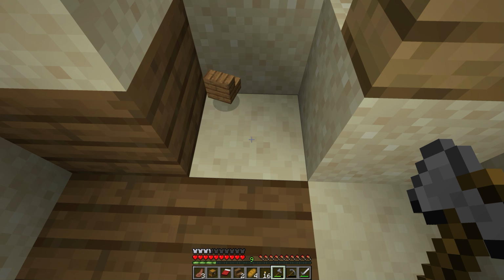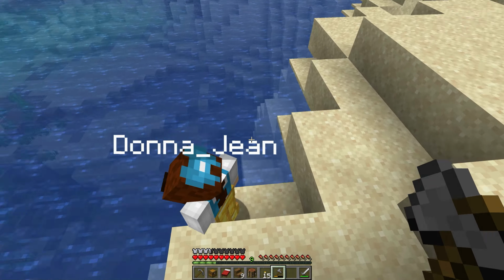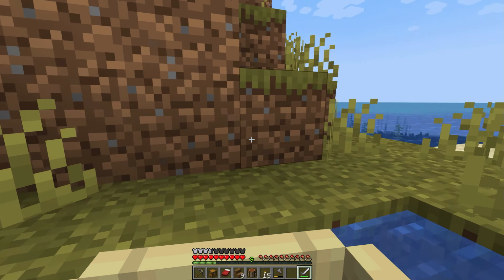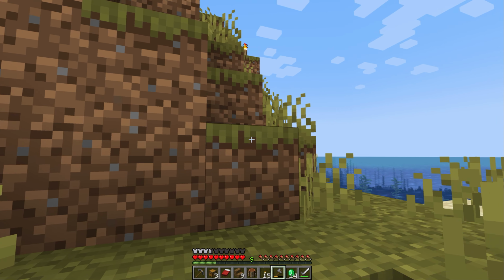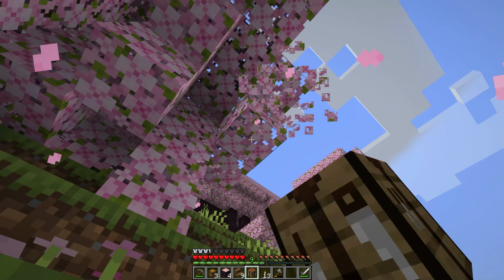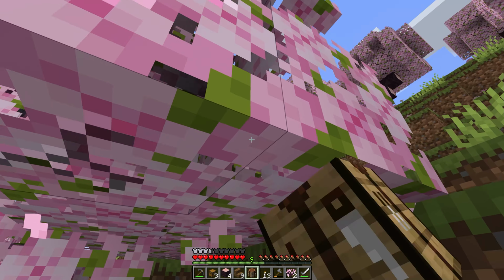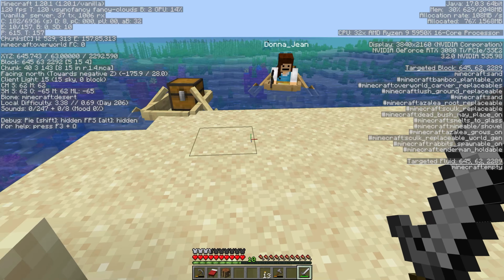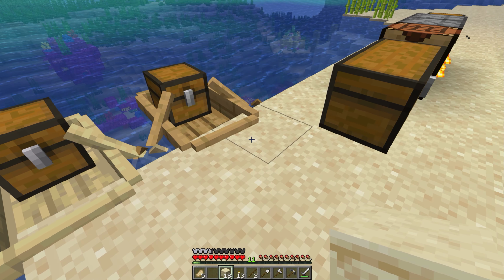Surviving with Grandma & Grandpa Ep 5 Building a Base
PC: MD Ryzen 9 5950X Vermeer 3.4GHz 16-Core AM4 Boxed Processor, ASUS X570 TUF Gaming Plus (WIFI) AMD AM4 ATX Motherboard, 4 - Corsair Vengeance RGB Pro SL 32GB (2 x 16GB) DDR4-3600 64GB, ASUS Strix RTX 3080ti GPU, Lian Li Lancool II MESH Type C RGB Tempered Glass ATX Mid-Tower Computer Case, LG C2 42" OLED.

Consoles: Xbox Series X, Playstation 5, Nintendo OLED Switch; all attached to a LG 42" C2 OLED with surround sound.

About Me:
Retired from the US  Postal Service; life long gamer, computer nerd, and drag racer.  My background includes law enforcement, computer management, and postal management.

Founder of the End of Dayz Call of Duty Clan in 2012; in which we participated in Clan Ops and Clan Wars.  The End of Dayz (EODz) branched out into Destiny, GTAV, and Ark Survival Evolved.

I currently enjoy Ark (currently have 4 servers), Minecraft, COD, The Elder Scrolls Online, and many other online games.  I recently entered the Sim Racing world, setting up a system to have a go.  I currently game with my gaming pc, Xbox Series X, Nintendo Switch, and PS5.

I hope to inform people of all ages who wish to try their hand in the online world.